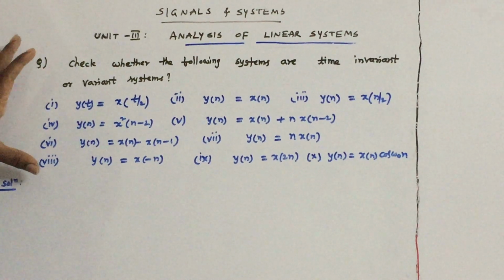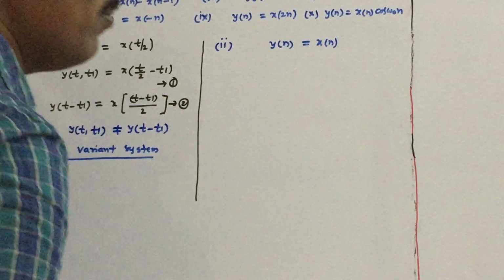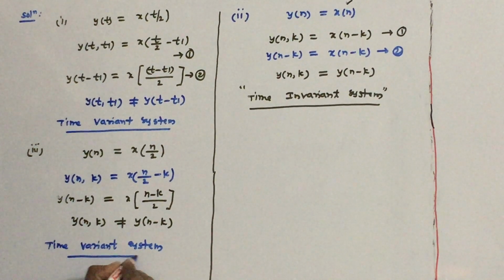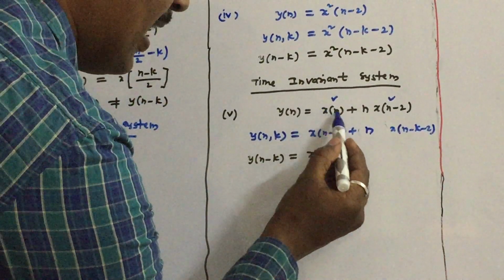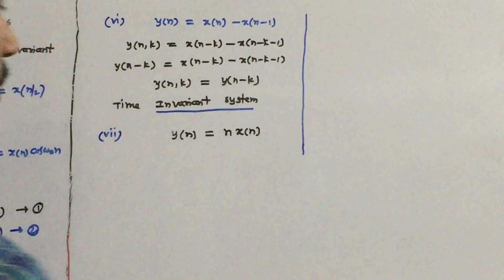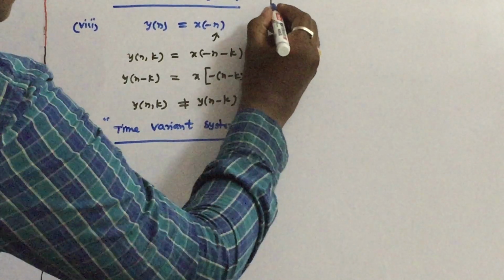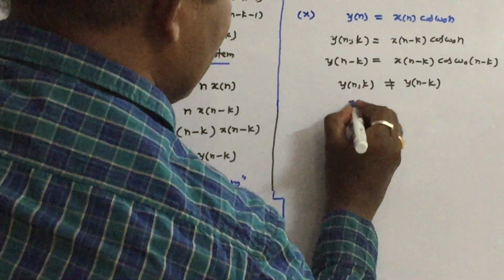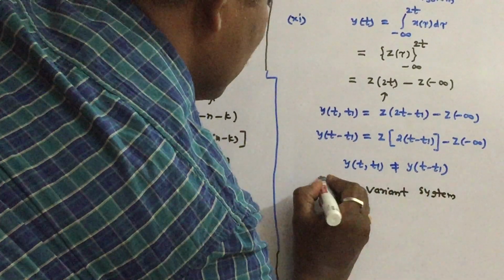Signals & Systems - Time Invariant or Variant Systems - WORKING EXAMPLES - 2 - UNIT III